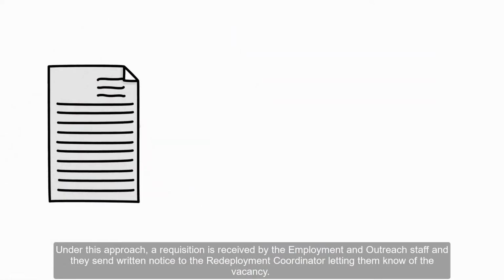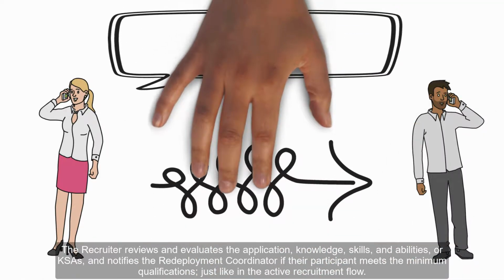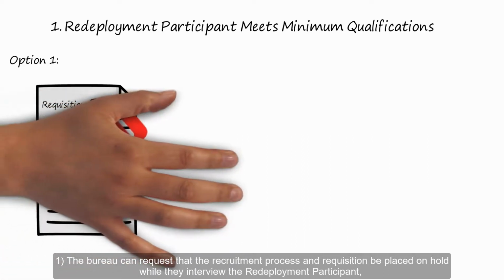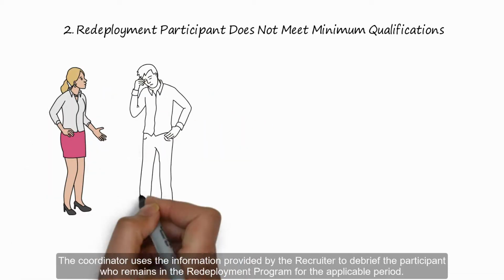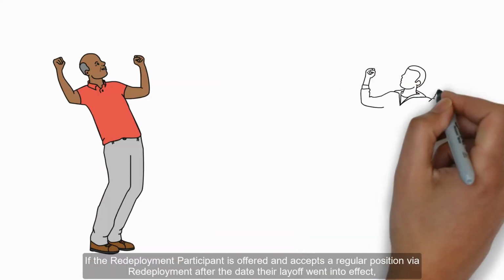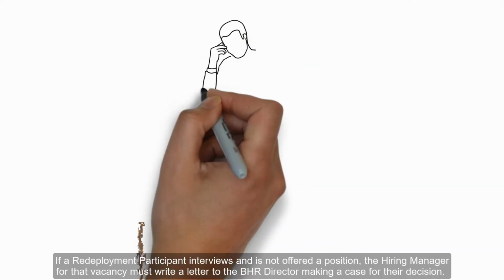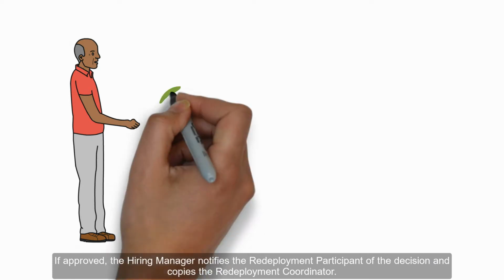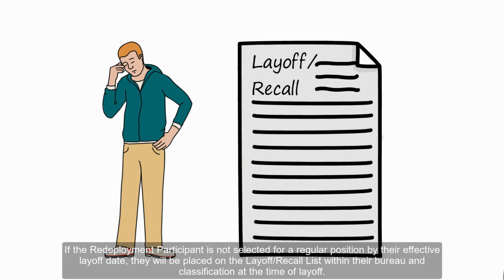Redeployment Process Part 2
Redeployment is defined under the City of Portland’s Human Resources Administrative Rule 7.04.

Its purpose is to assist employees, subject to layoff, in finding another position within the City.